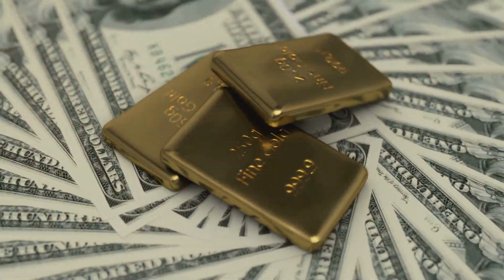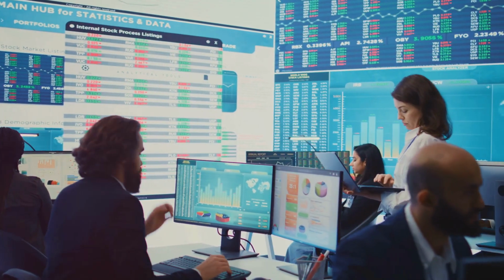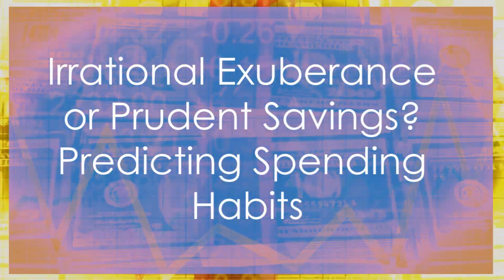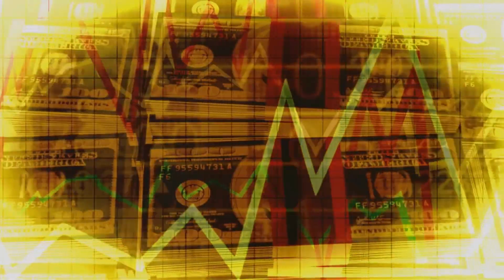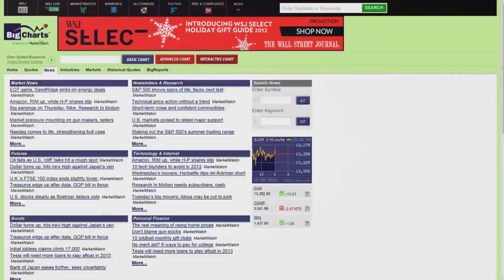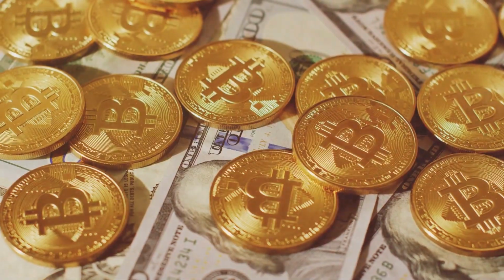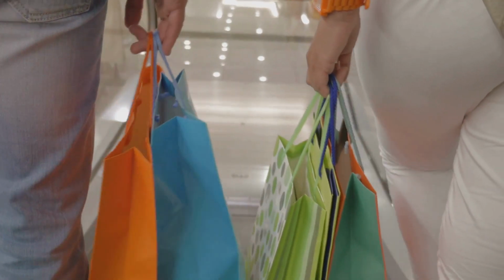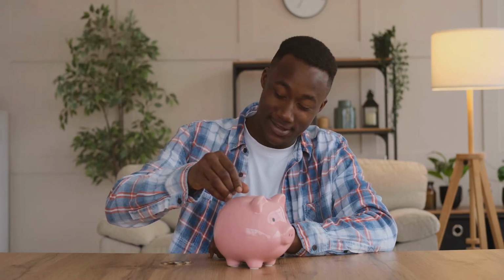Will Gold Backed USD Post RV Cause Inflation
Seeds of Wisdom Team Newshounds Just the Facts